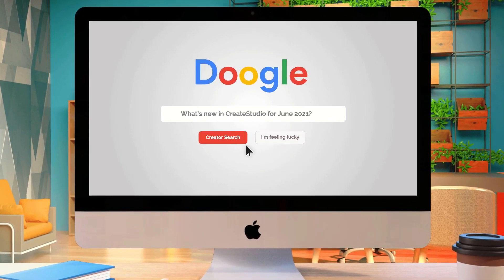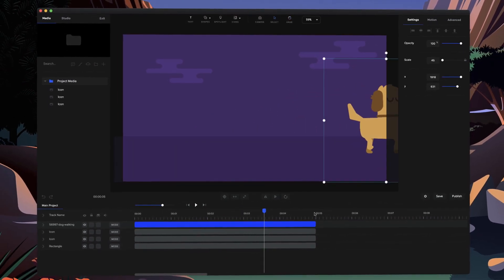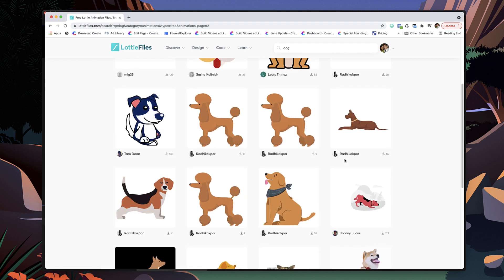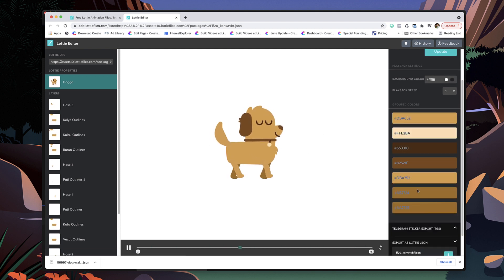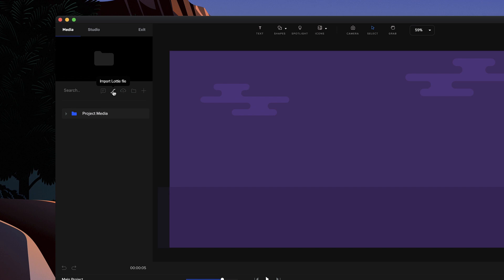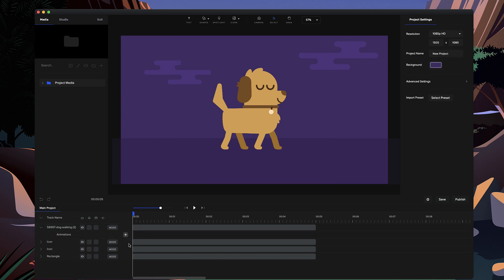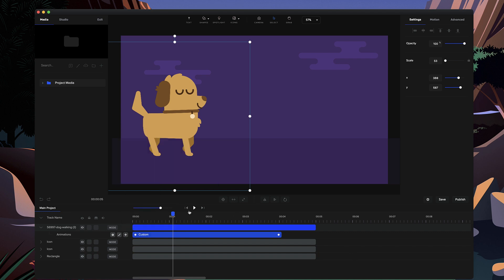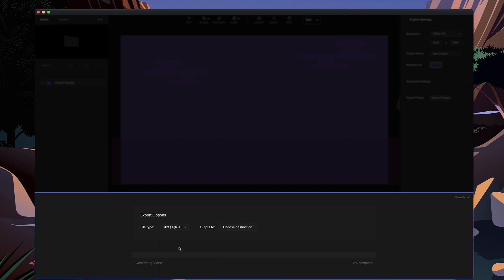WHat's new in CreateStudio (June 2021)